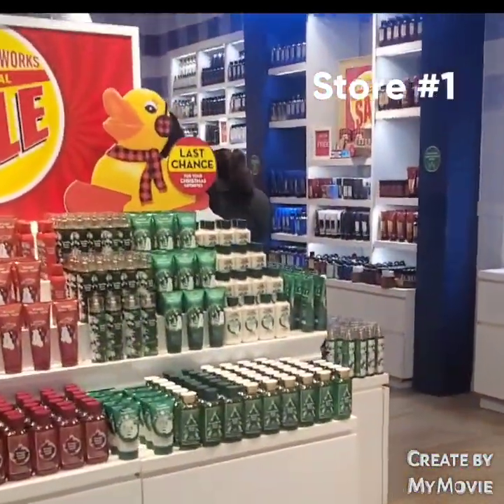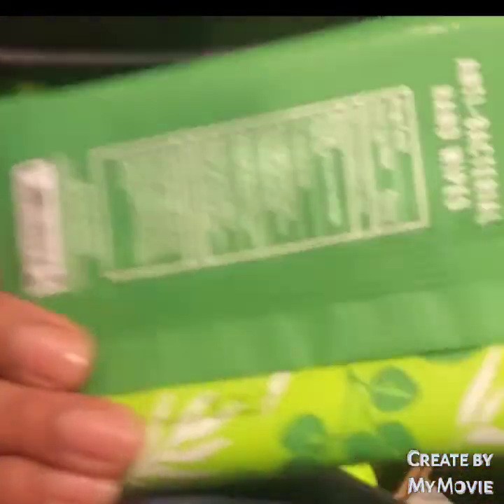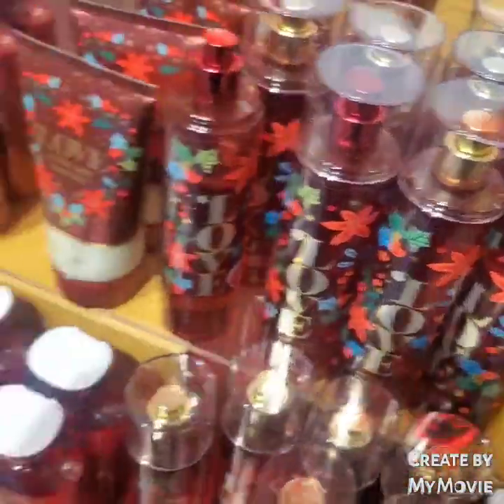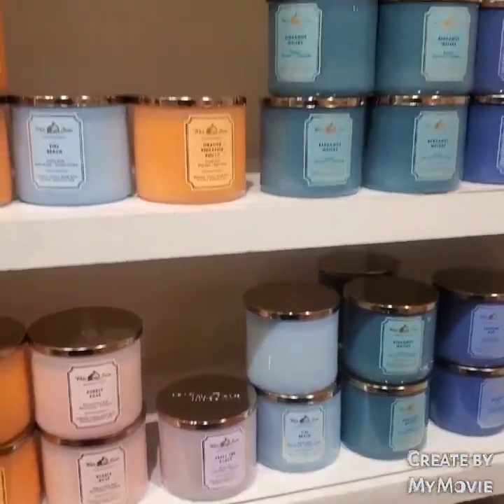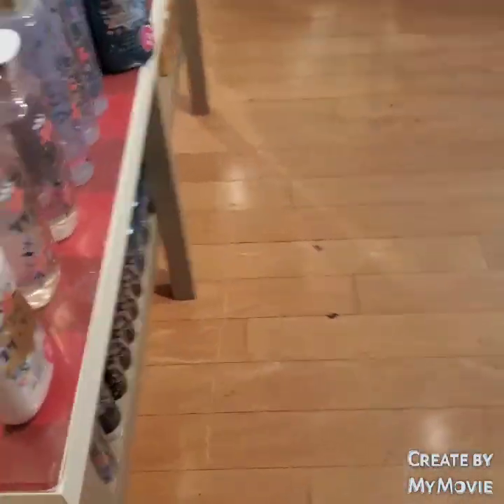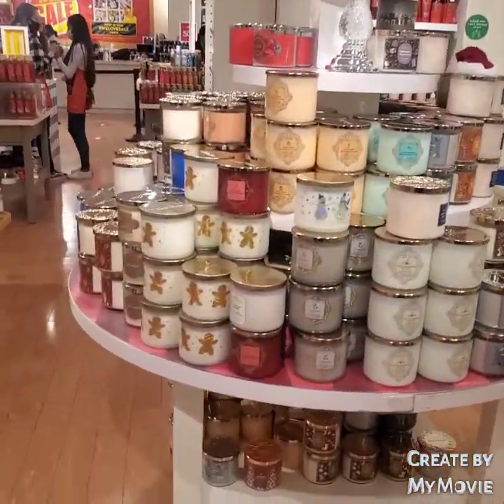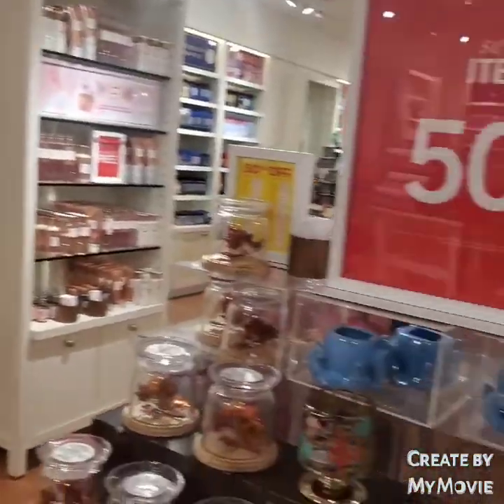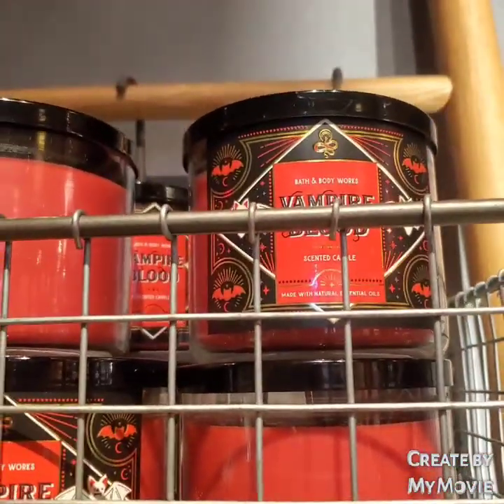Bath and Body Works SAS: Shop with Me Walk Through Day 1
Hey! Hope you enjoy this Bath and Body Work Semi-Annual Sale Walk Through Day 1. Love you bunches! Smooches 💋

Toodles my Noodles ✌🍜